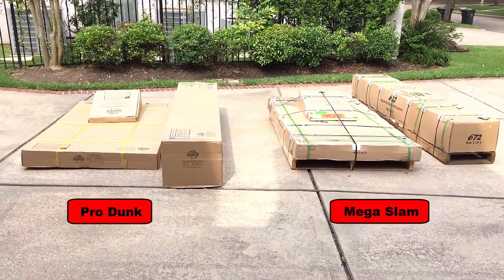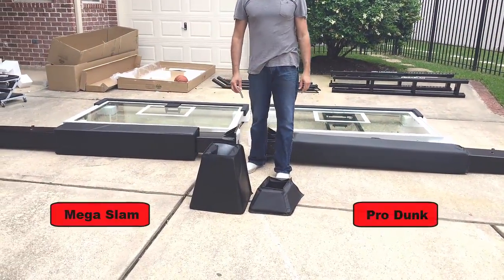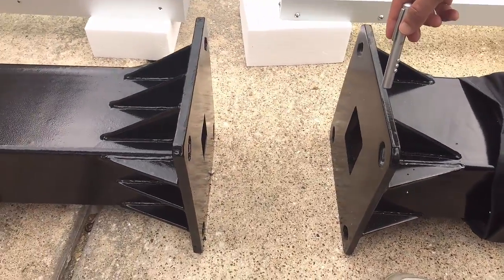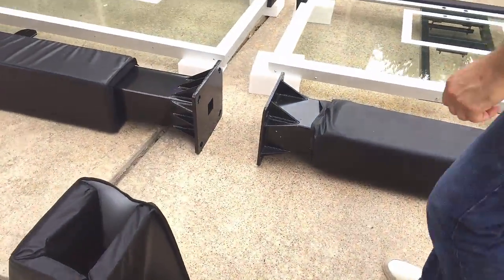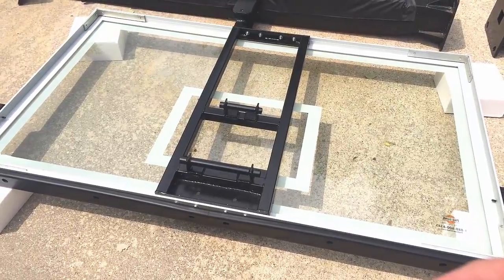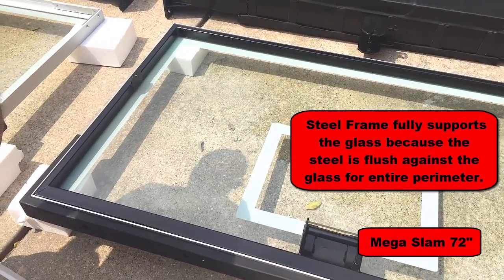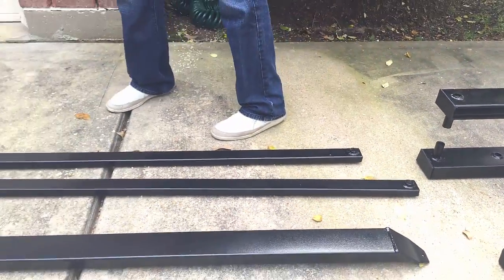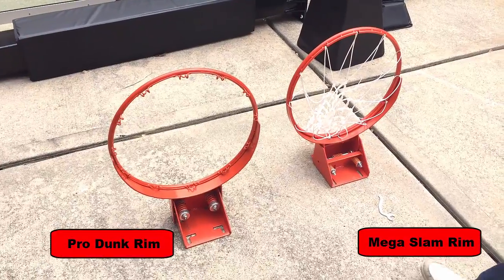Pro Dunk Hoops Review vs. Mega Slam Hoops Review and Comparison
This is a side by side review of a Pro Dunk Hoops review vs. Mega Slam Hoops.  I purchased a new house, renovated it, and committed to donate the existing hoop that came with the house to my church.  Therefore, I then needed a hoop for my house plus one for the church.  Since I couldn’t see the Mega Slam or Pro Dunk in person, I bought one of each to compare quality.

I am not a professional reviewer, and I purchased both systems with nothing donated so this is an unbiased review. I spent over 2 hours comparing each part one by one with a friend before attempting the video. He also has a technical background, and we debated the pros/cons for differences of the two designs. I have never done a video review before, and the audio and video quality is not as good as I hoped.  I even tried using my Bluetooth headset to stop the wind noise, and that extended this by 45 minutes to get that working correctly.   This entire process was much more time consuming than I imagined it to be.  When I spoke to Pro Dunk and Mega Slam on the phone prior to purchasing, both companies said their product is the best as you would expect them to say so.  I am in sales, so I am always skeptical of other sales reps.

To summarize the Mega Slam vs. Pro Dunk review and comparison, I would say Mega Slam wins on specs and quality of craftsmanship.  As I was reviewing the Pro Dunk hoop it has solid specs, but it had a home grown feel to it in terms of craftsmanship.  I have seen better painting, powder coating, welding, and padding on the much less expensive hoops sold at Dick’s.  If you are buying a Mercedes caliber hoop at a premium price point, it shouldn’t have these imperfections.

Since filming I have played on the Mega Slam and Pro Dunk.  The Mega Slam has a more solid feel vs the Pro Dunk with the thicker pole and steel framing on the backboard.  This is the most comprehensive comparison I could do to review the Mega Slam hoop vs. Pro Dunk hoop part by part.  I hope you enjoyed watching my review of the following products...